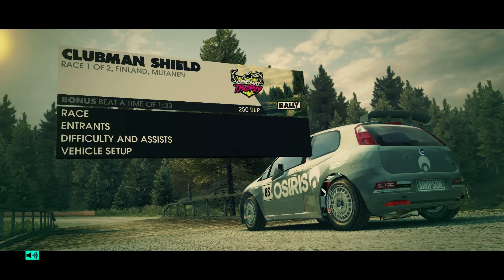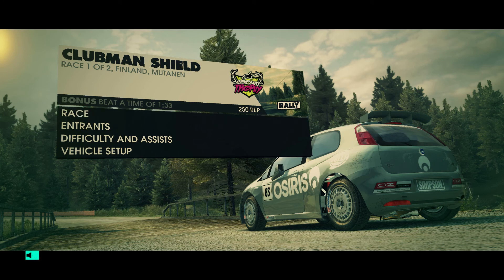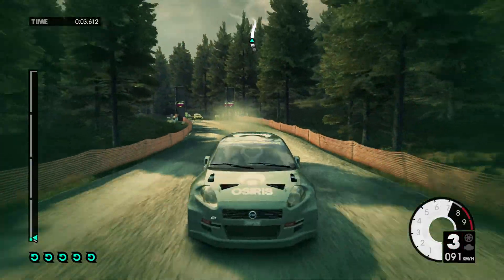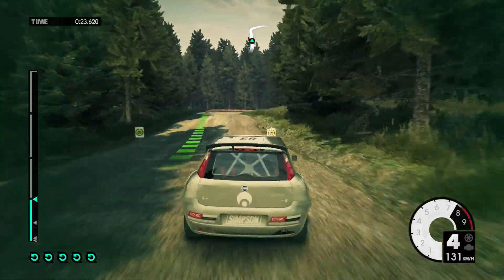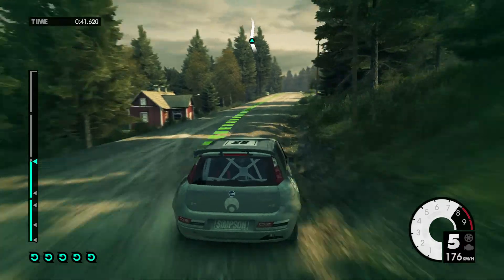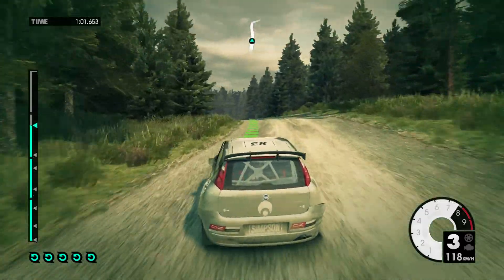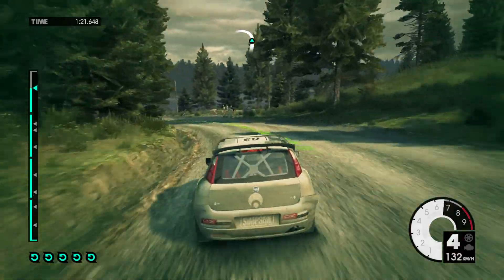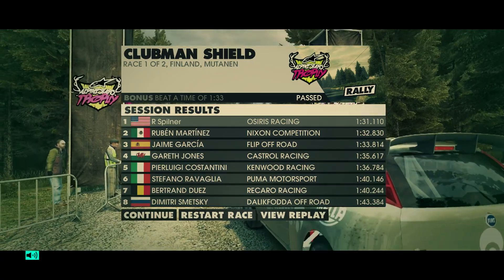Dirt3 In 2020, FINLAND Rally Race, Fiat Grande Punto Abartht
I really like to watch those cartoons, I grew up with Simpsons, Spongebob, Dragon Ball Z, and many more. Here I want to share a little glimpse and besties from various cartoons.